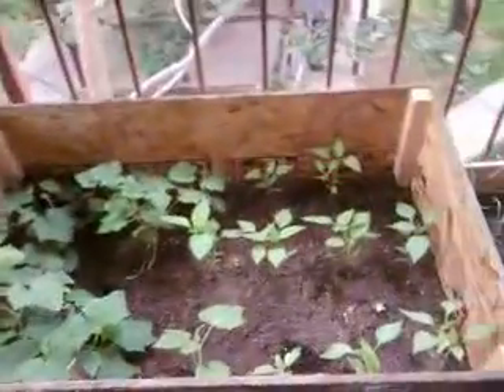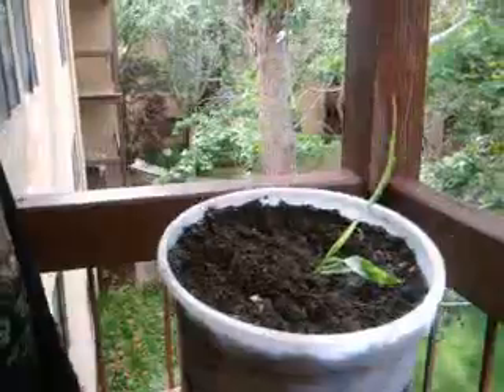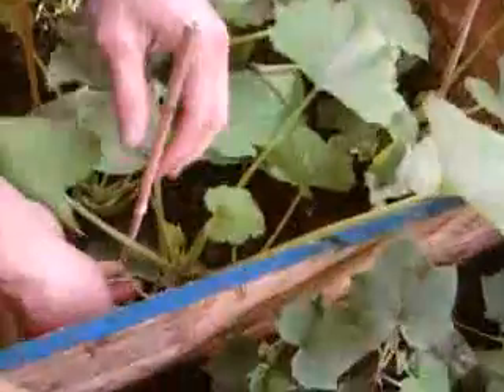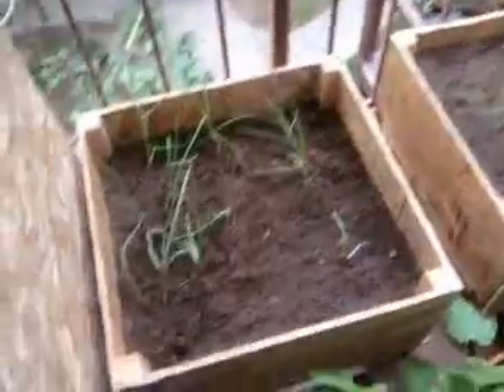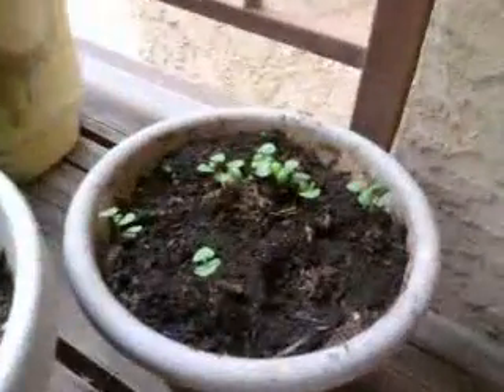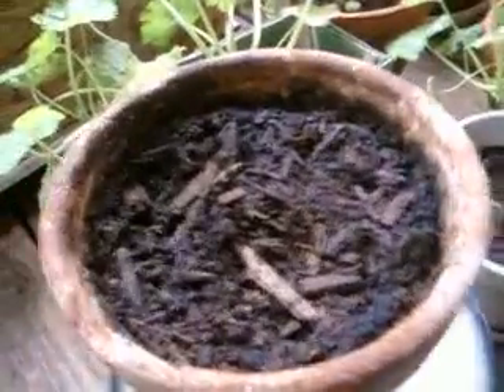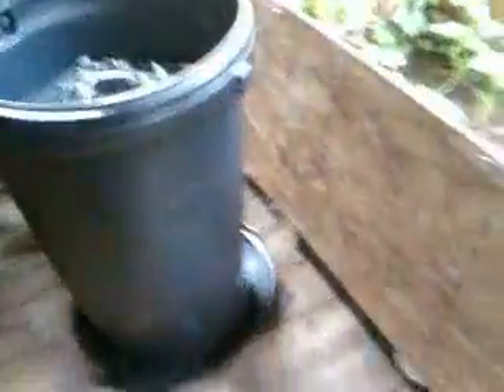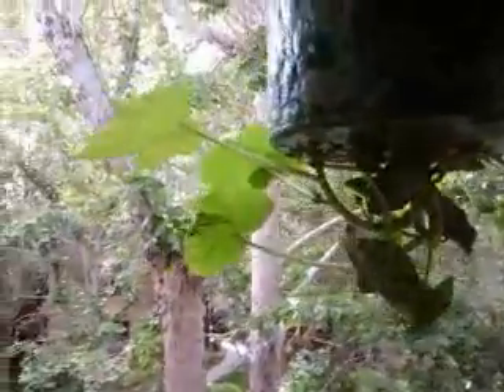experimental patio garden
growing a garden on a patio on the third floor of a condo. people said it wasn't possible but i'm here to prove them wrong.